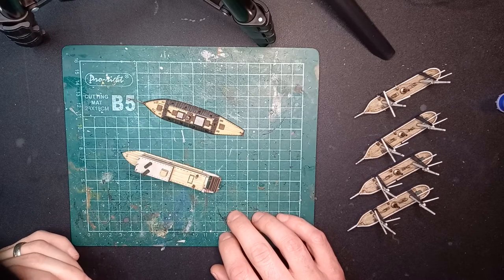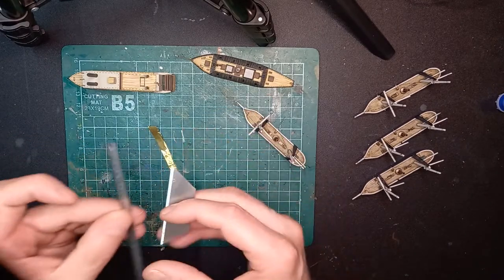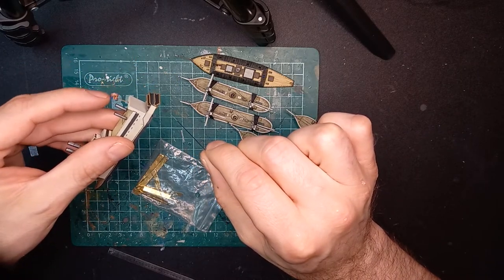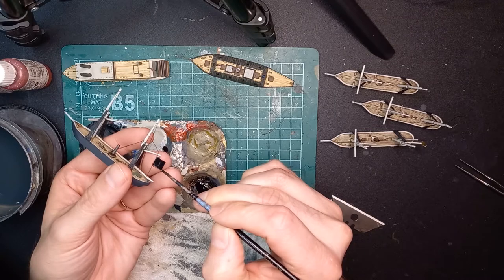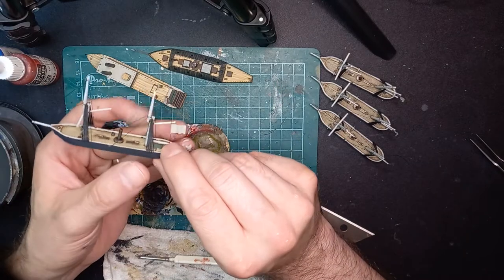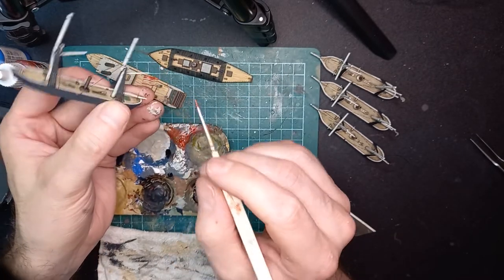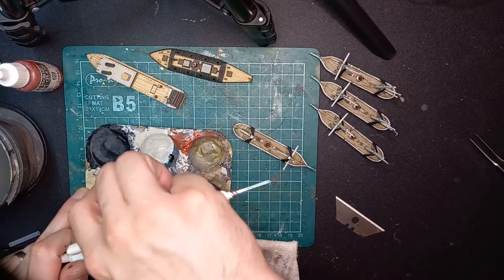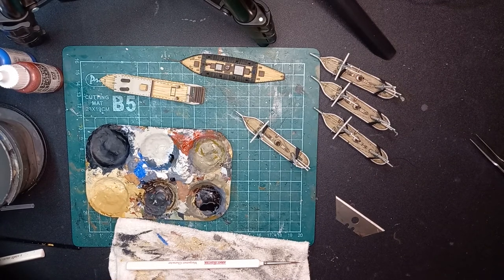Making & Painting Flags for Miniature Models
In this video, I walk through my method for making miniature flags from scratch for my 1/600 American Civil War ships and boats. I've used this method to decorate both land units and forts, among other small projects and across several scales.